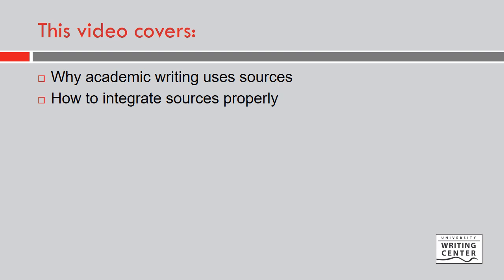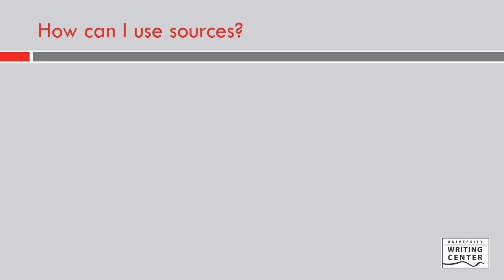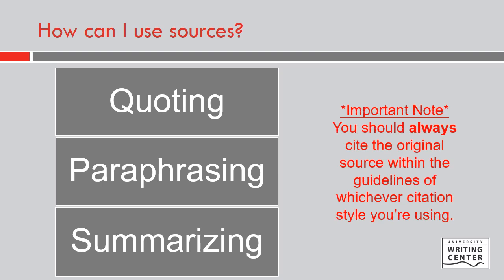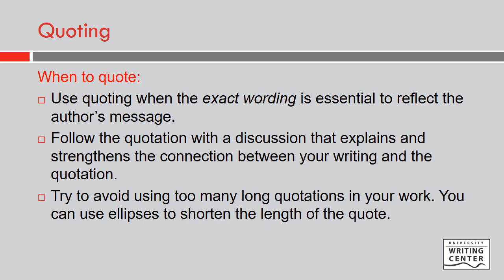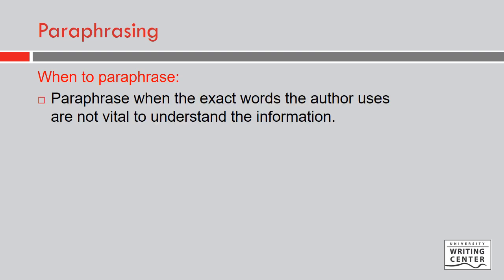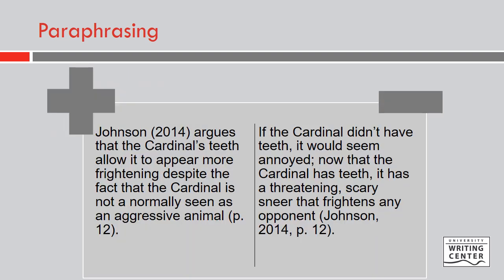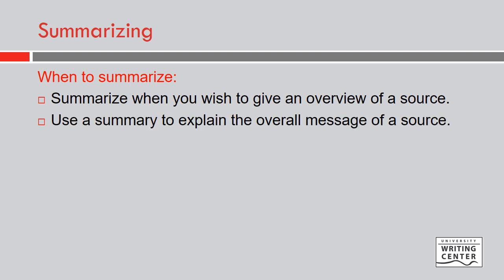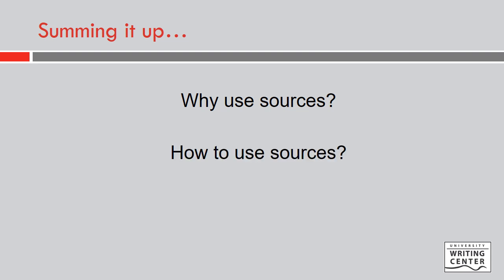Writing with Sources: Quoting, Paraphrasing and Summarizing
Table of Contents:

0:00 - Introduction to Writing with Sources: Quoting, Paraphrasing, Summarizing
0:22 - This video covers:
0:46 - Why use sources?
1:20 - How can I use sources?
1:57 - Quoting - When
2:34 - Quoting - How
2:58 - Paraphrasing - When
3:19 - Paraphrasing - How
3:49 - Paraphrasing - Example
4:16 - Summarizing - When
4:37 - Summarizing - How
4:54 - Summing it up...
5:20 - Additional Resources